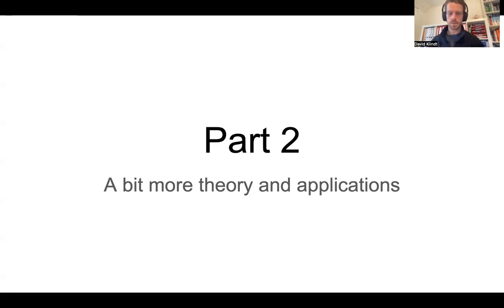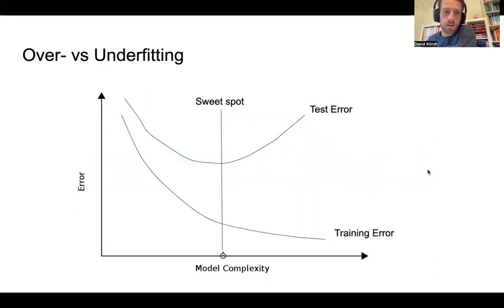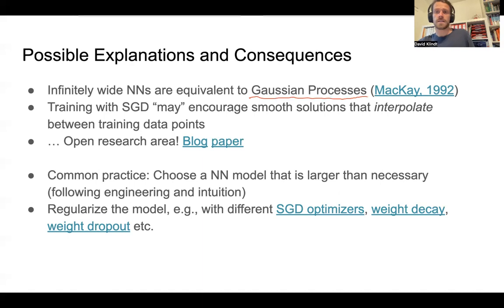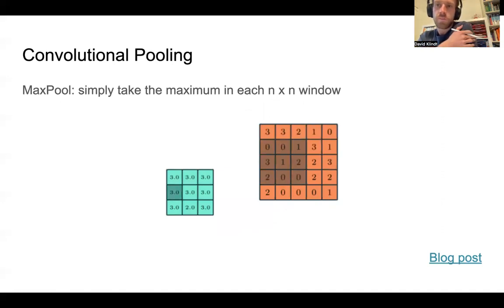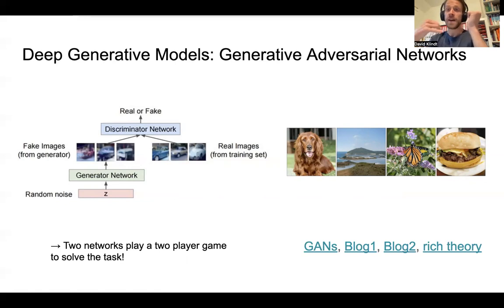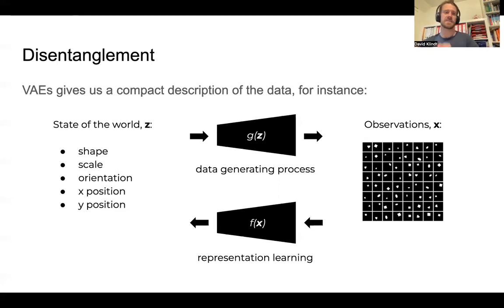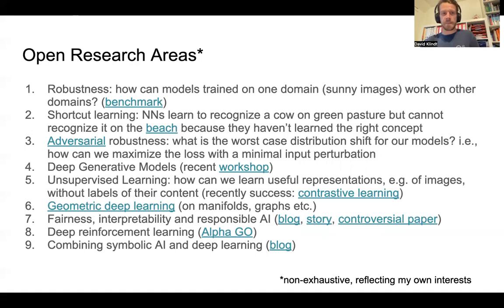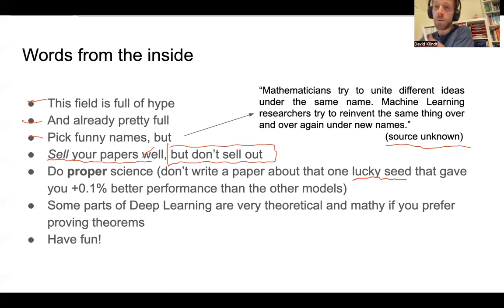Neural Networks (part 2) NTNU TMA4268 Statistical Learning, spring 2022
Second part of the lecture on neural networks, i.e., module 11 in NTNU's TMA4268 Statistical Learning, spring 2022